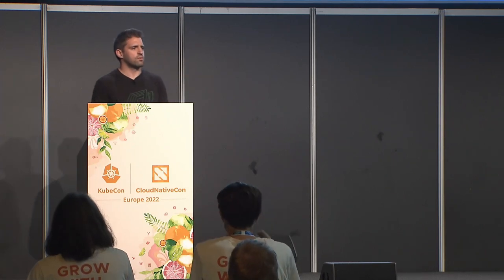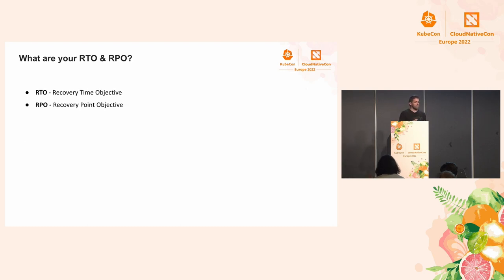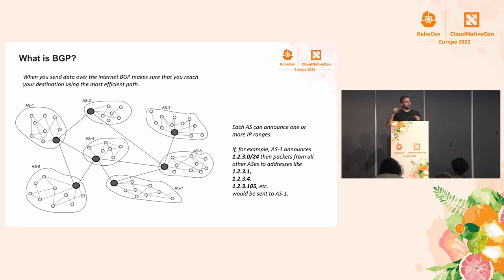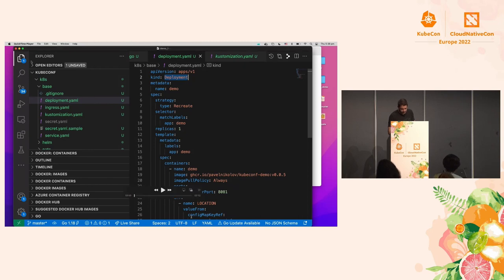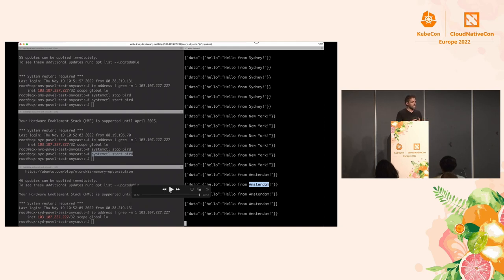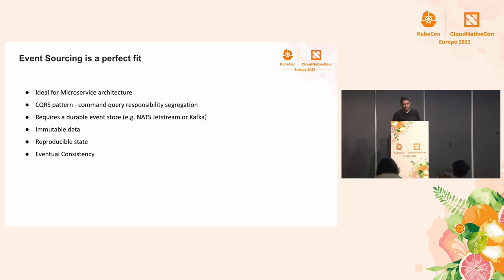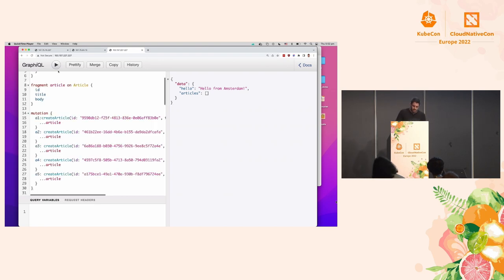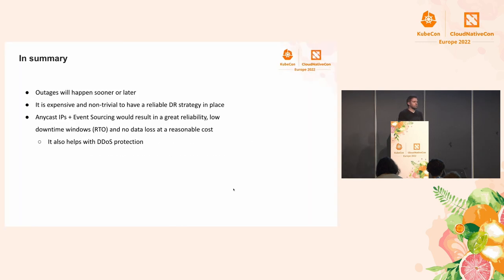Building for the (Inevitable) Next Cloud Outage - Pavel Nikolov, Section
It seems that every few months we hear about the widespread impact of a major cloud outage. Cloud outages are unpredictable and inevitable; this is what keeps SRE teams up at night. Public cloud remains the most popular data center approach among the cloud native community, with multi-cloud growing in adoption. However, adopting a multi-cloud strategy isn’t as simple as hitting the go button. In this session, we will demonstrate how to deploy a Kubernetes application across clusters in multiple clouds and regions with built-in failover to automatically adapt to cloud outages. You will witness how BGP directs traffic across clusters in a healthy state. Then, we will take one of the clusters offline and show how workloads are automatically rescheduled and traffic is rerouted to healthy clusters in real-time. We will dive into the technologies and logic that are driving this engine and discuss how you can build this type of resilience into your own applications.